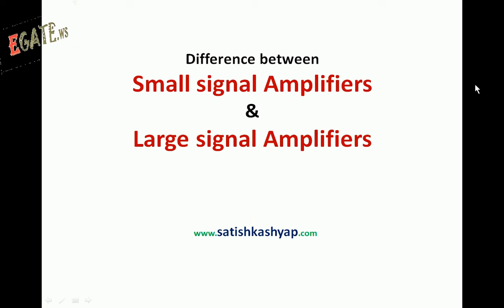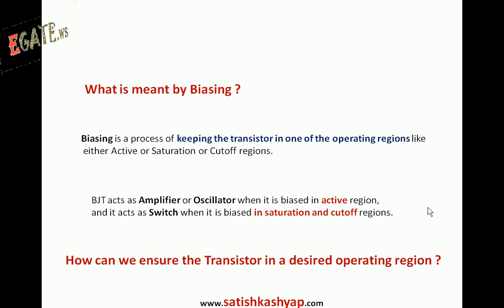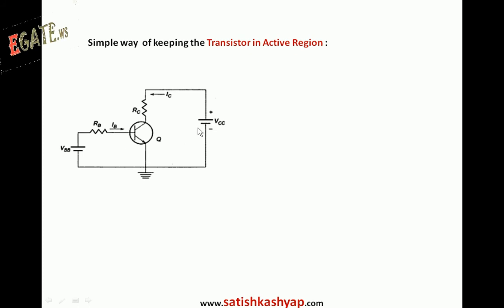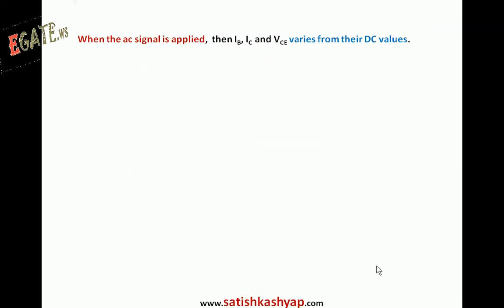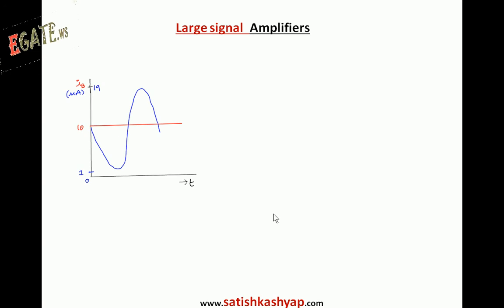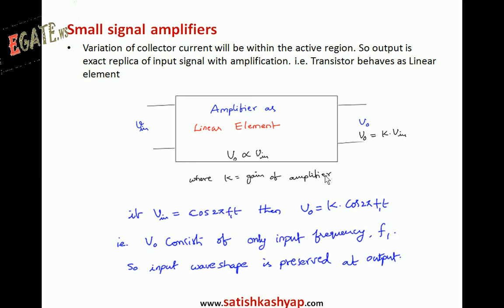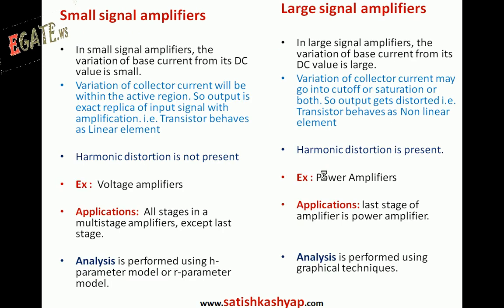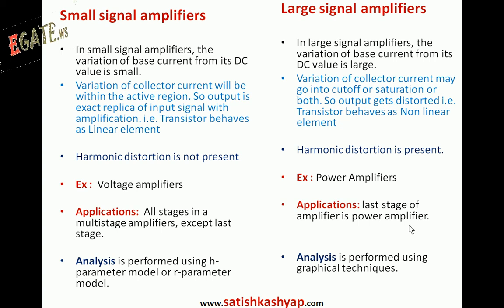Comparision of Small Signal Amplifiers and Large Signal Amplifiers